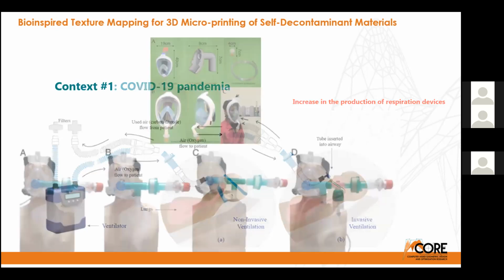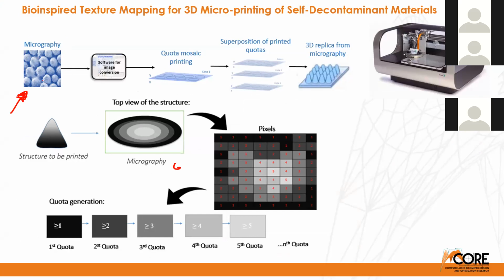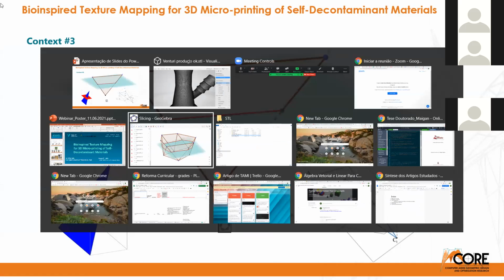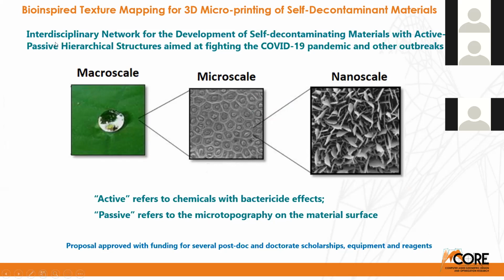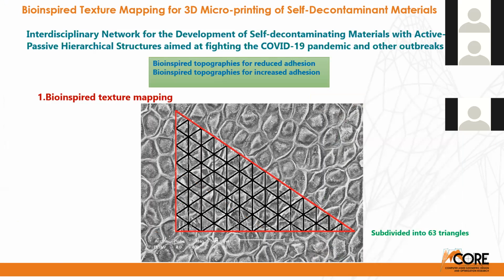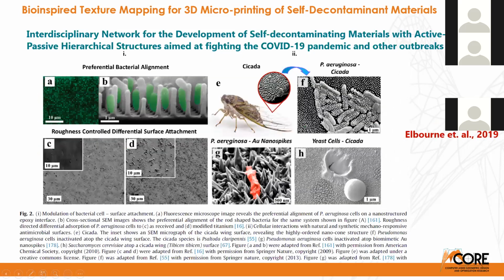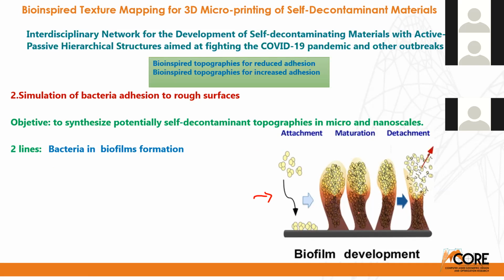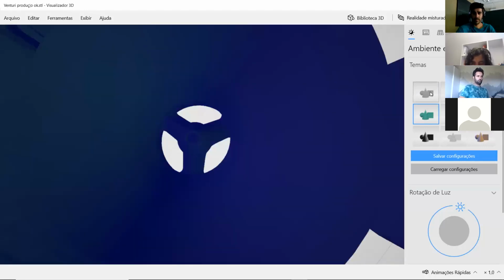HVL Data Science Seminar Series| Silvio Melo | BIOINSPIRED TEXTURE MAPPING FOR 3D MICRO-PRINTING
Seminar Title: Bioinspired Texture Mapping for 3D Micro-printing of Self-Decontaminant Materials

Speaker: Dr. Silvio Melo, the Federal University of Pernambuco.

Host:  Dr. Ilker Meric and Dr. Mojtaba Yousefi
* this event is jointly organized by IEEE Young Professional Norway Chapter